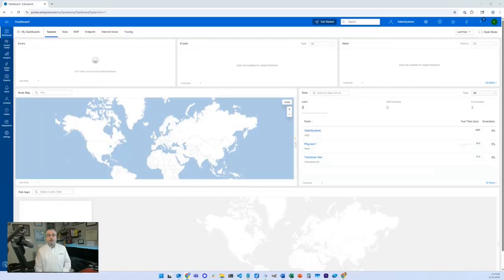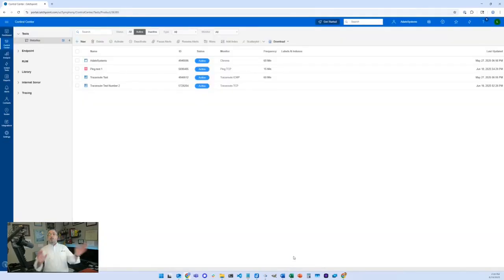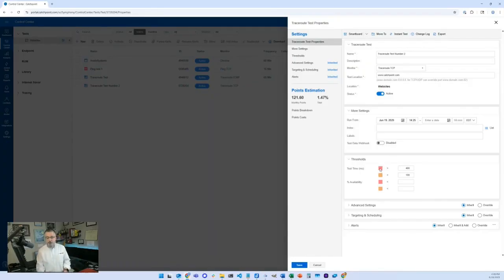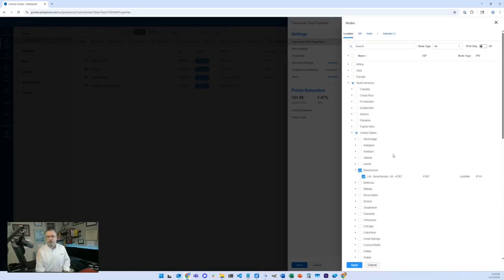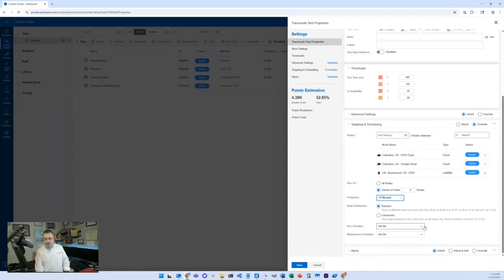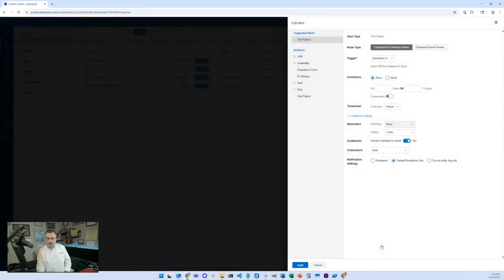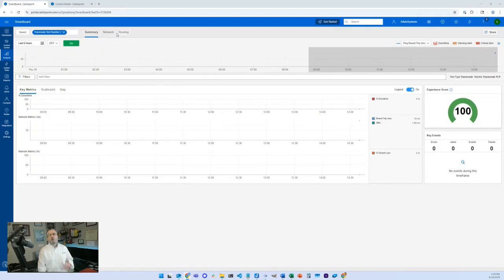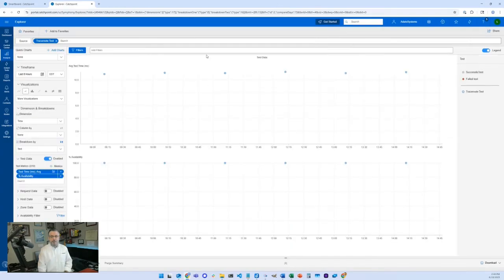Getting Started With Catchpoint Traceroute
00:00 Introduction
00:54 Setting up the basics
02:45 Additional options
10:21 What can you do with it?
14:09 Summary and review

in this episode of our Getting Started With Catchpoint series, Leon walks you through setting up a traceroute test. He covers the various options - the type of traceroute, thresholds, etc and even touches on what you can do with the test data once it's being collected - from smartboards to alerts and beyond.